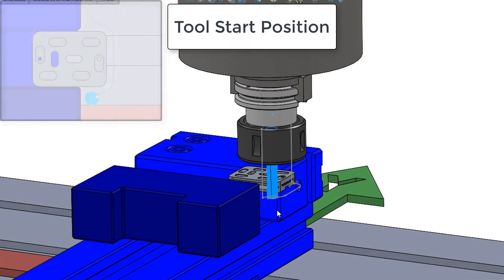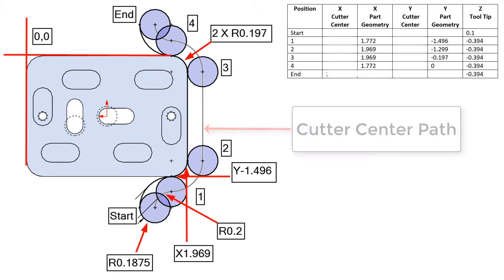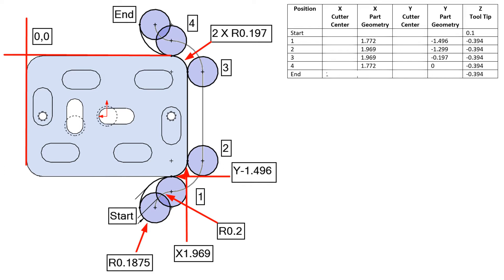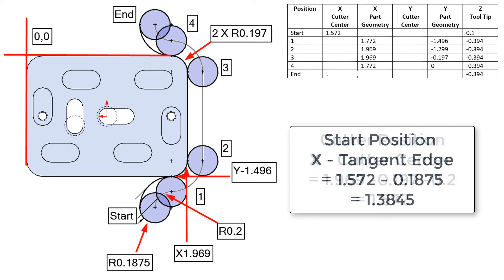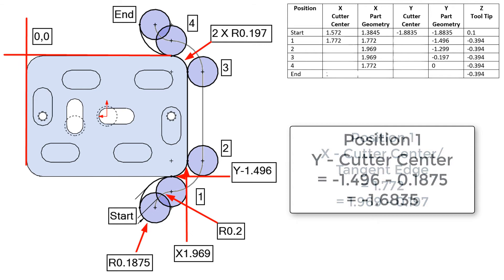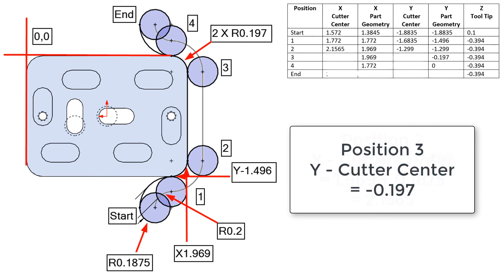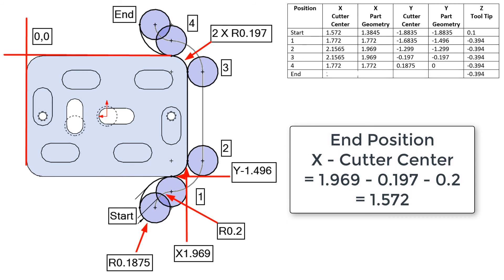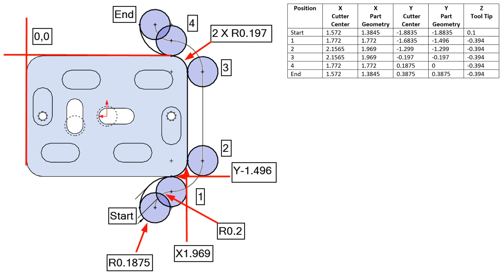Calculating the Start/End Positions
In this video I explain how the start and end positions for the cutter are calculated so the CNC program for this contour can be created. Both the part geometry and the cutter center coordinates are calculated.
00:00 Intro
01:06 Start position coordinates
01:55 Position 1
02:14 Position 2
02:31 Position 3
02:47 Position 4
03:00 End position